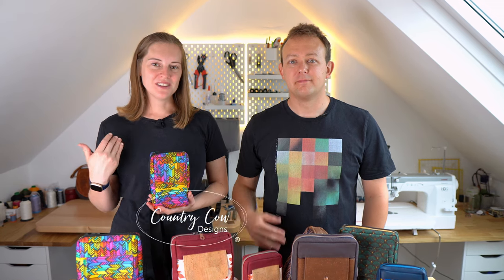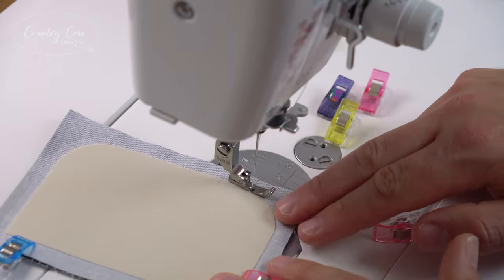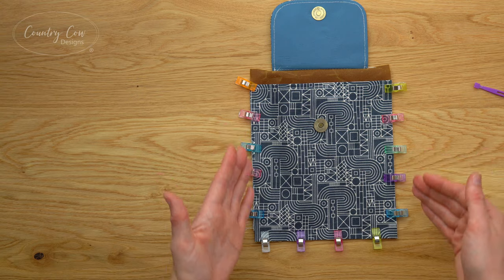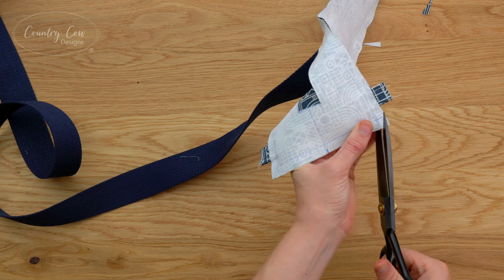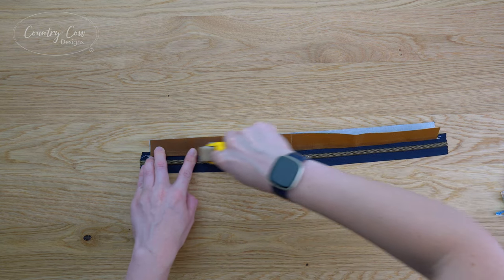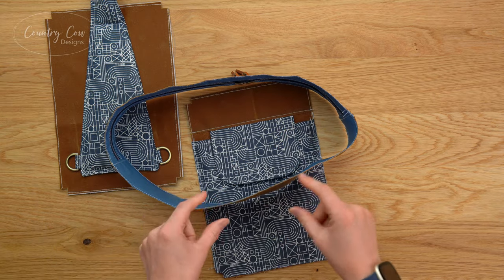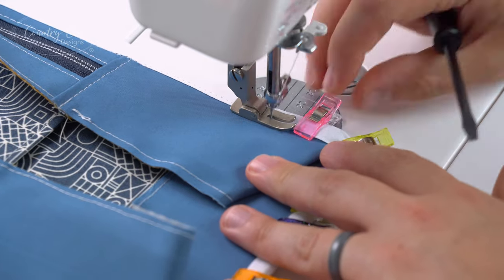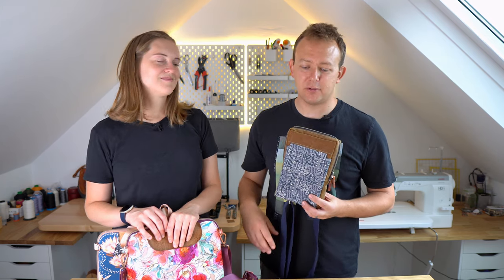Quiver Sling Bag - Sewing Tutorial by Country Cow Designs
Are you ready to make this sling bag with us?

The Travel Light Duffle bag shown at the end of the video is available

Previously available through Bag of the Month Club until 31st October 2023

TIMESTAMPS
00:00:00 - Intro
00:04:47 - Step 1 - Preparation
00:06:31 - Step 2 - Exterior Front Panel
00:18:37 - Step 4 - Back Panel
00:28:37 - Step 5 - Gusset
00:37:46 - Step 6 - Main Construction
00:42:02 - Step 7 - Final Assembly
00:53:10 - Outro
Step 3 - Make the strap instead of using webbing (not shown in the video)

Janome HD9 Sewing Machine
Hump Jumper
Double sided tape (DST)
Microtex needles (great for use with DST or glue)
Disappearing ink pen
Wonder Clips
Quilting Rulers
Handheld Hole Punch
Japanese Hole Punch
Mini Cutting Mat
Pinking shears
Turning tool

Fray check

SAFETY In this video I use various tools and equipment. Please ensure you only attempt this at home if you are experienced at using the tools and have read and followed the necessary safety instructions provided by the manufacturer of each tool. This video is a very quick overview and I do not cover the full safety precautions in this video. Carry it out at your own risk. I cannot be held accountable for injuries or mistakes made when following this tutorial.